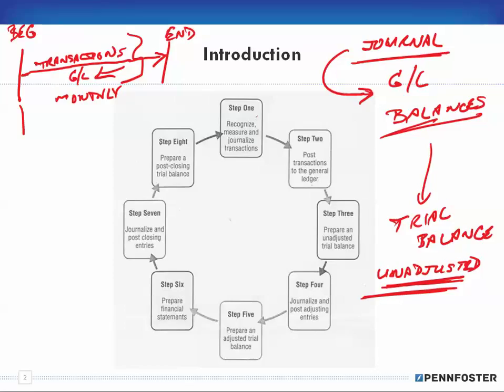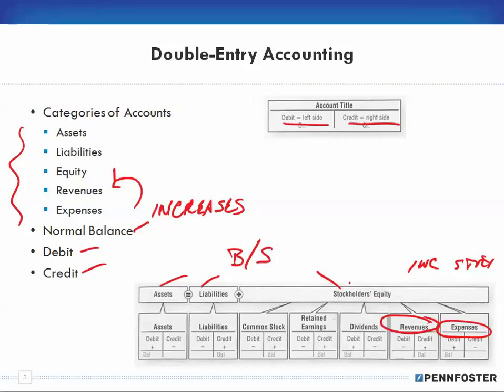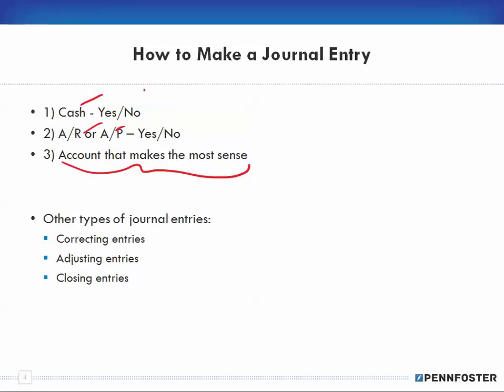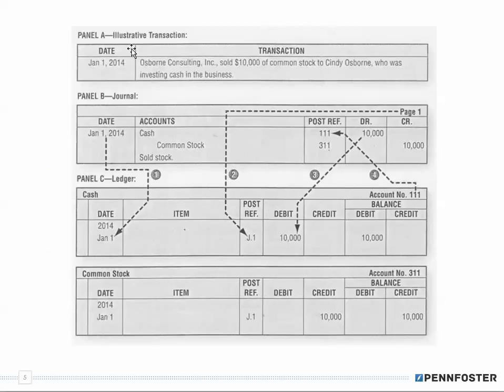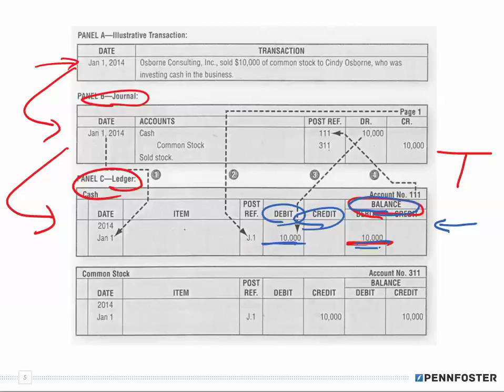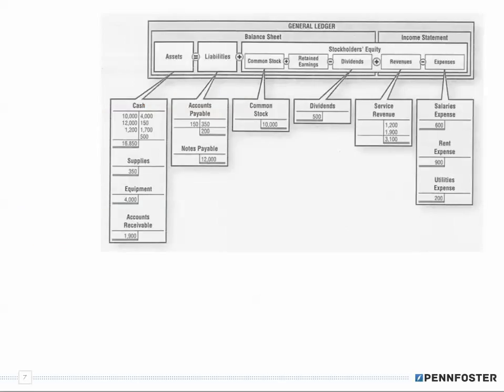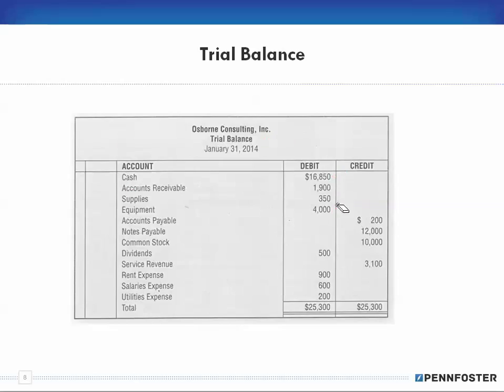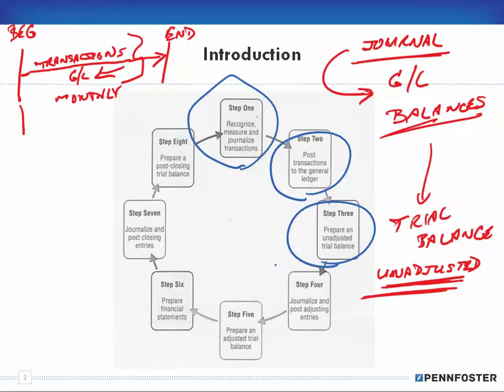Financial Accounting Ch 3 Adjusting and Closing Entries 2